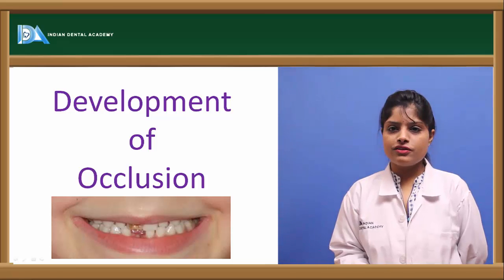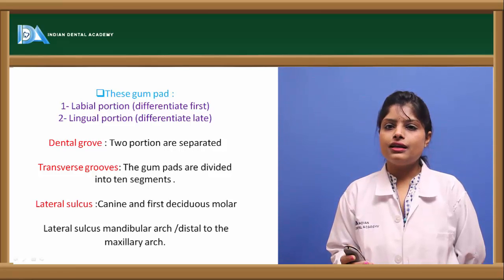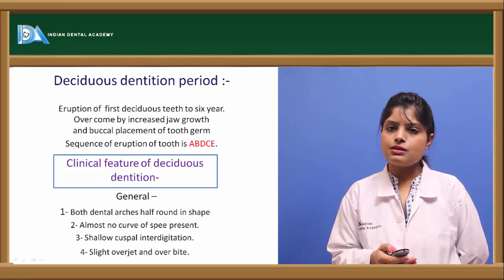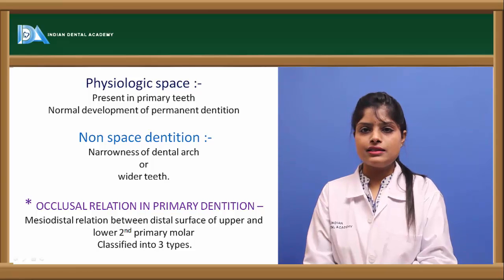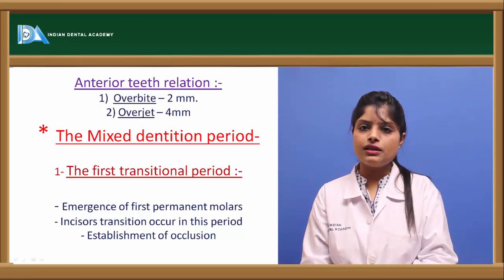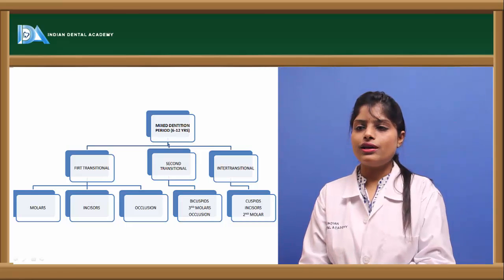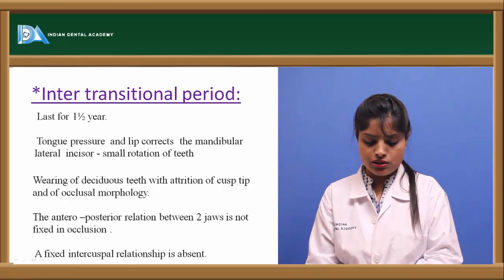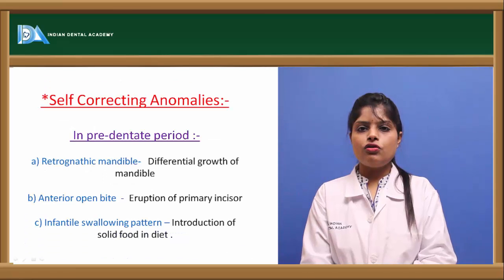Development of occlusion 1 | Pedodontics